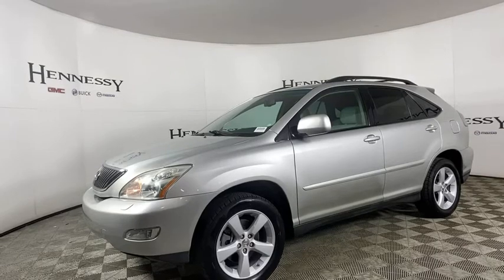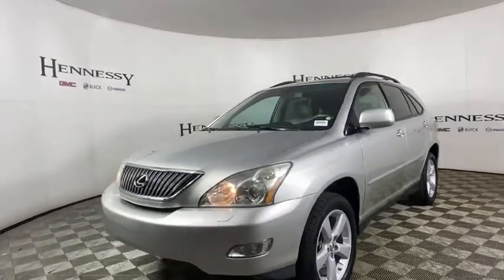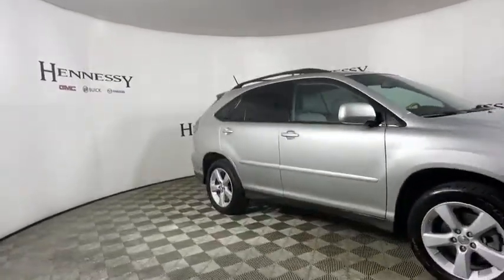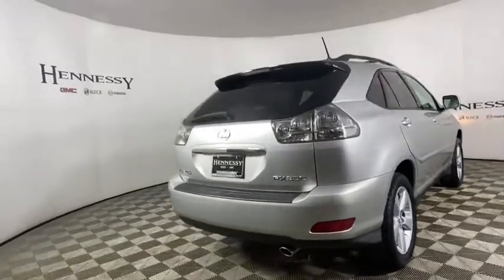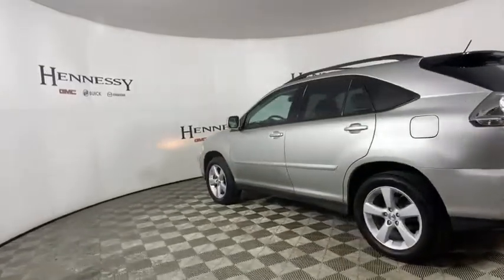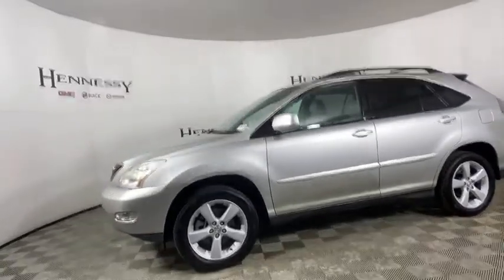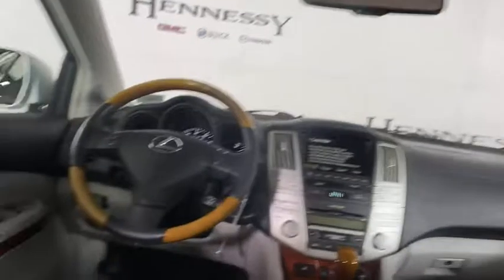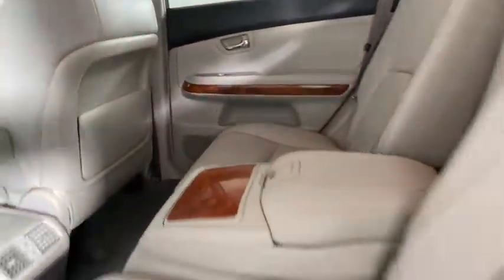2007 Lexus RX Morrow, Peachtree City, Newnan, McDonough, Union City, GA M28258A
Millennium Silver Metallic Used 2007 Lexus RX available in Morrow, Georgia at Hennessy Mazda Buick GMC. Servicing the Peachtree City, Newnan, McDonough, Union City, GA area.

2007 Lexus RX 350 Clean CARFAX. Odometer is 29416 miles below market average!brbr**Local Trade-In!**, **Nationwide Delivery Available!**, **We pay top dollar for trades!**, **Call now for details**, Light Gray w/Fabric Seat Trim or Leather Seat Trim, Adaptive Front Lighting System, Bluetooth, Headlamp Washers, Heated Front Seats w/RS, Heavy Duty Alternator, Heavy-Duty Radiator, High-Intensity Discharge Headlamps, Leather Seat Trim, Lexus Memory System, Navigation System, One-Touch Open/Close Moonroof, Power Tilt/Telescoping Steering Wheel, Premium Package, Premium Plus Package, Rain Sensing Variable Intermittent Wipers, Rear-View Camera, Roof Rack w/Rails, Towing Prep Package, Transmission Cooler.brbrbrHennessy of Southlake is Proud to offer you this Exceptional 2007 Lexus RX, Appointed with the 350 Trim and is finished in Millennium Silver Metallic over Light Gray w/Fabric Seat Trim or Leather Seat Trim inside. It comes well appointed, is exceptionally clean, and has undergone a rigorous mechanical and cosmetic reconditioning process. Come see why our cars are a cut above!brbrAt Hennessy of Southlake, we offer a tremendous selection of New & Pre-Owned vehicles, accompanied with outstanding deals and unparalleled service! We have a strong and committed sales staff with many years of experience satisfying our customers' needs. We take pride in standing above the competition with a solid reputation and our entire team will ensure your car buying experience exceeds your expectations! We are leading the way with Real-Time Market based pricing that yields you the absolute best values on every car and truck. For over 50 years, the Hennessy family has been the most trusted name for luxury vehicles in metro Atlanta. We operate 10 dealerships in the Atlanta market, which provides us with access to a network with over 2,500 vehicles! No matter what you are interested in, we cant wait to help you find the perfect vehicle!